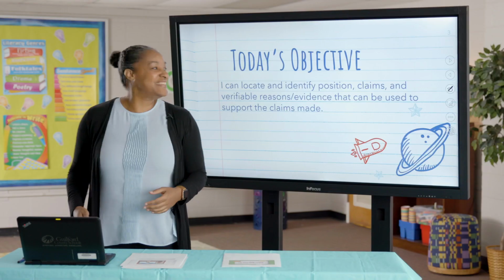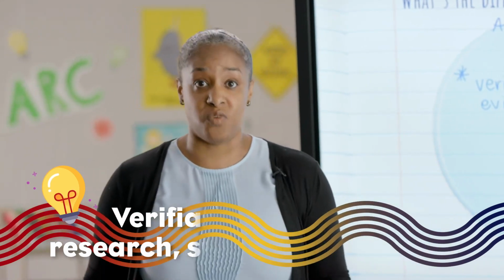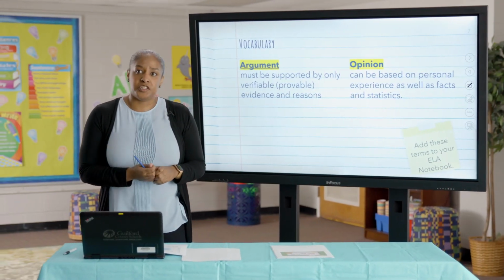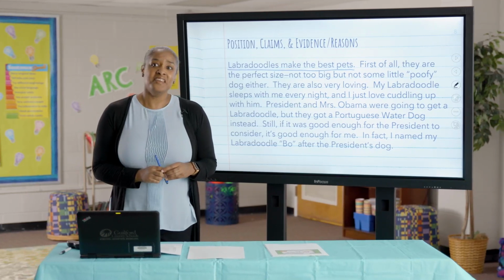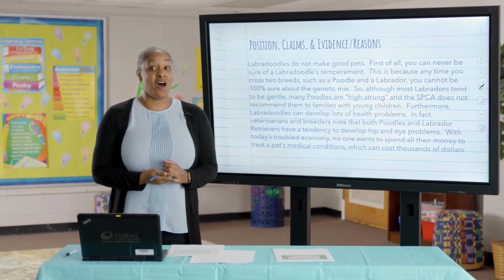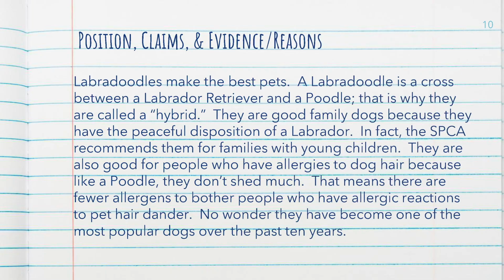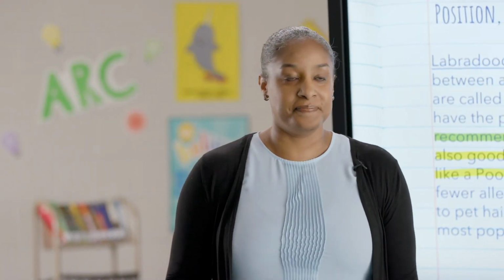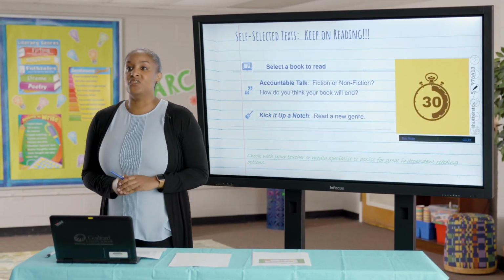ARC Grade 6 Reading Information Lesson 5